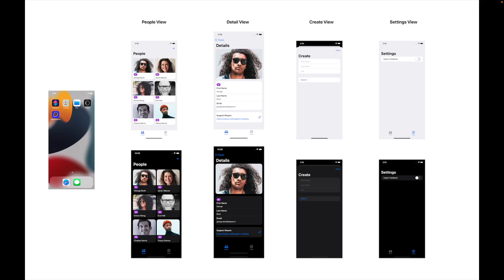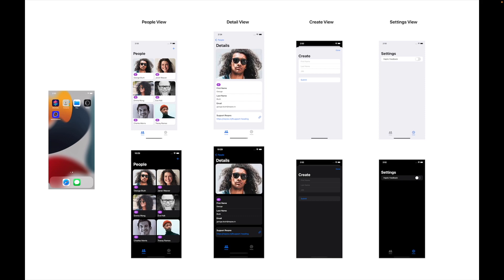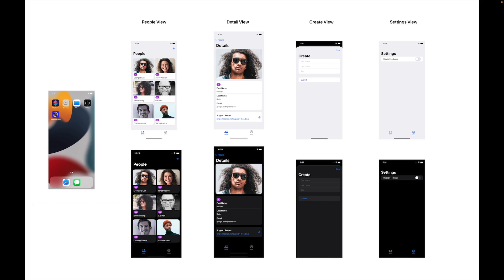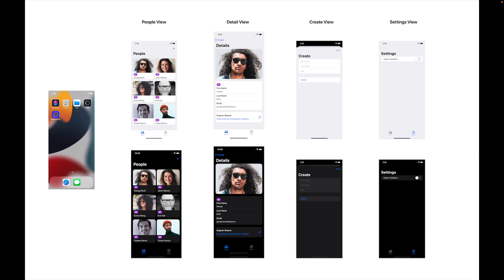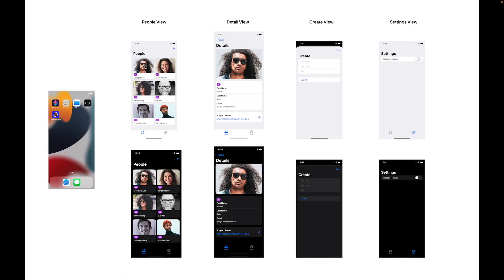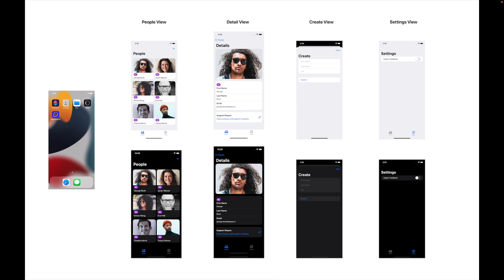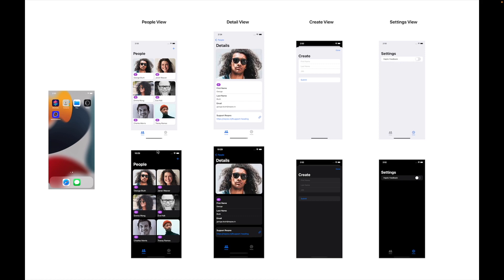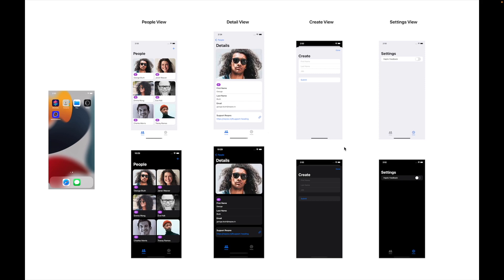How To Understand Mockup Designs (How to break down Designs for an iOS app)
In this video, we'll be looking at our mockup designs and discuss how we're going to approach building UI components on the screen. We'll discuss the theory and things to look out for when you're tasked with building out the iOS app you've been given in your test.